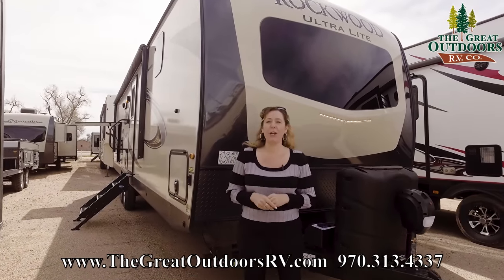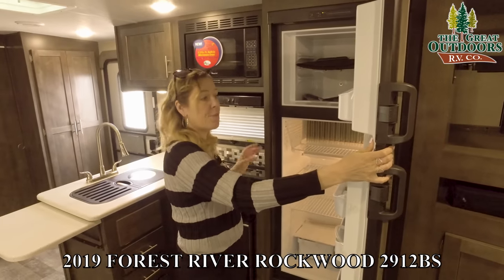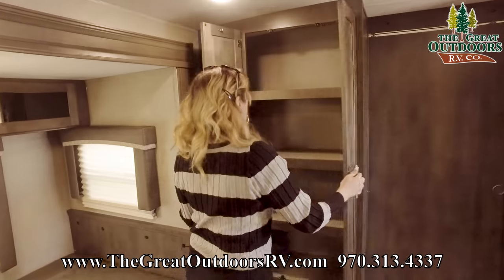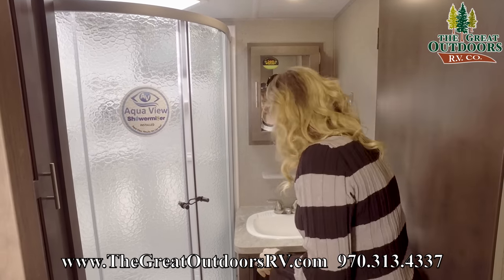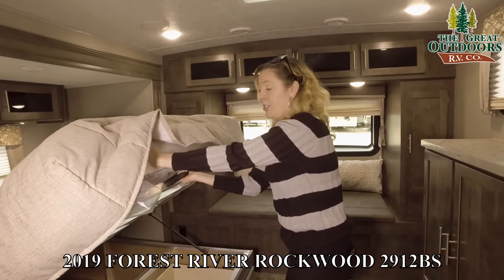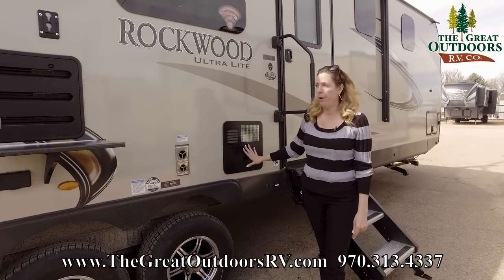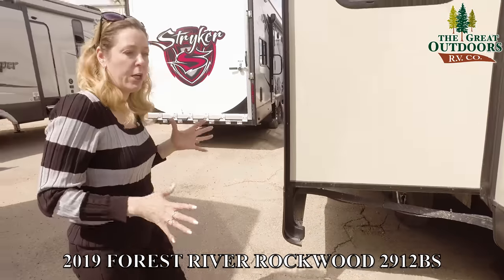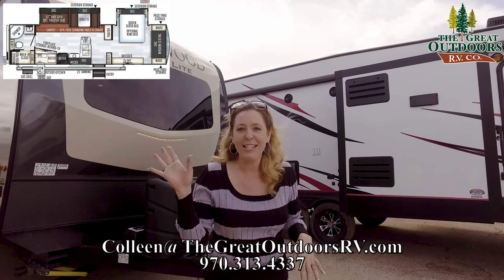New 2019 FOREST RIVER ROCKWOOD 2912BS Rear Living Room Travel Trailer Outside Kitchen RV Camper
The Ultra Lite 2912BS will fit your needs, if you have a family or just want to get away as a couple. This unit features a queen master bedroom with a window seat a slide out opens up the living area to fit everyone inside during inclement weather or to have a meal together. The 2912BS also features an outside kitchen, refrigerator to enjoy the great weather outdoors.

Stock# R1501

Address: 3511 West Service Road Evans, CO, 80620